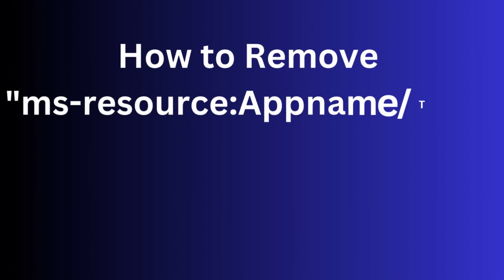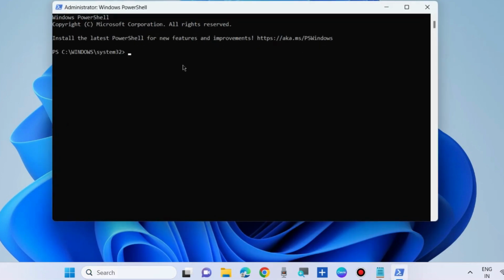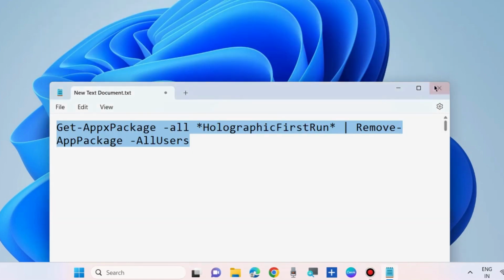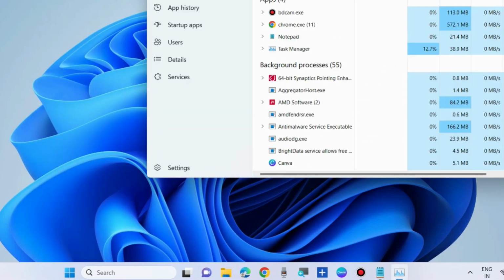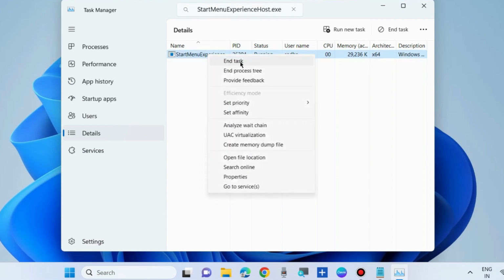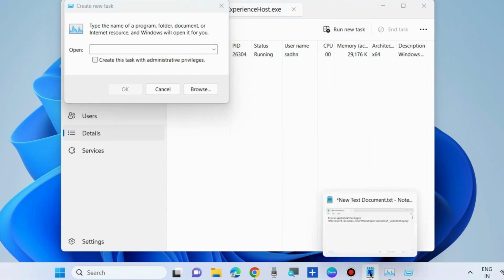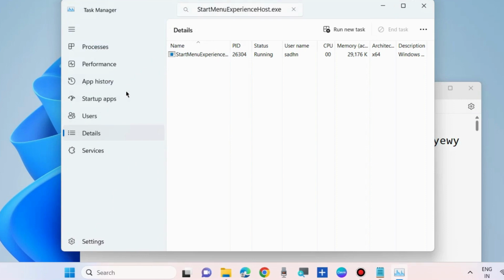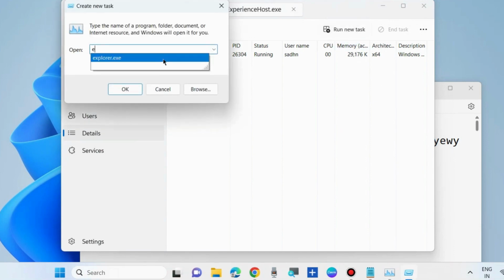Remove ms-resource:Appname/Text error in Windows 11 / 10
How to Fix the ms-resource:Appname/Text Error on Windows 11 / 10

Fix error